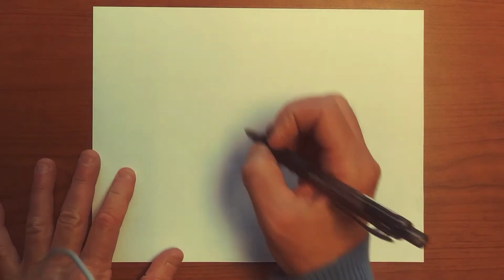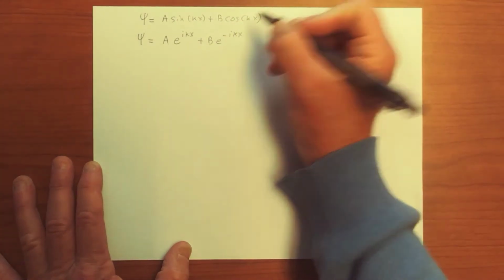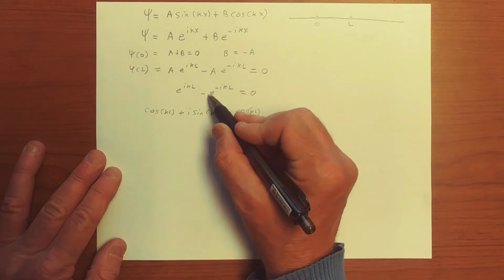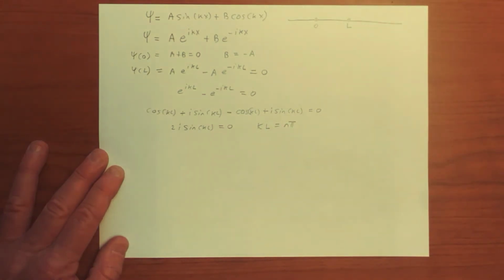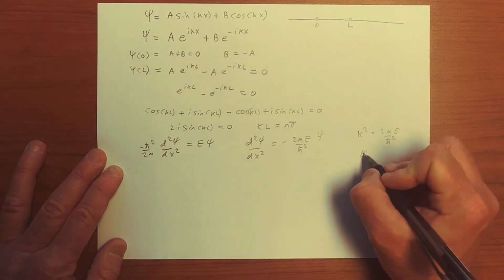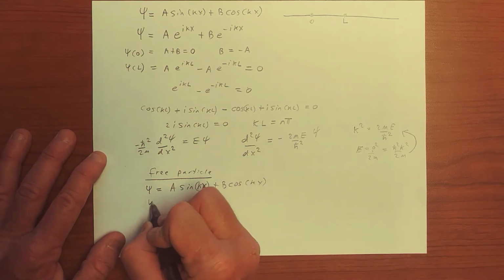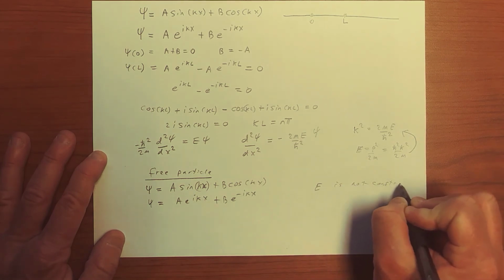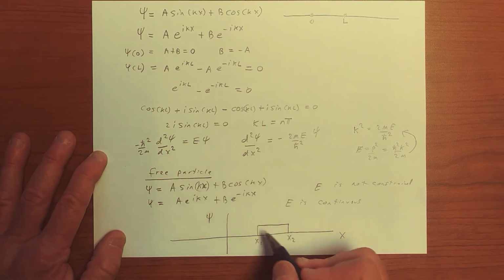Free versus constrained 1D particle